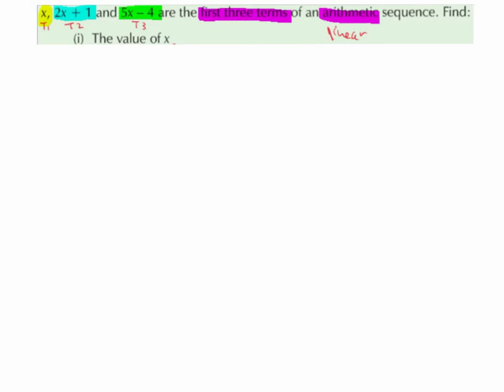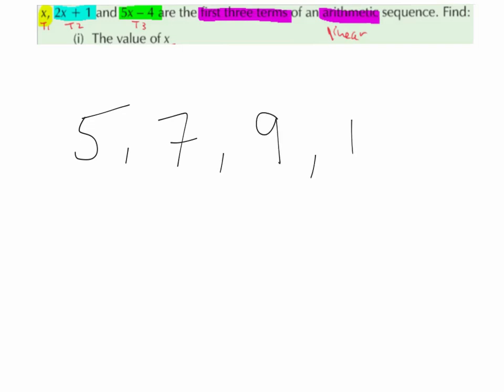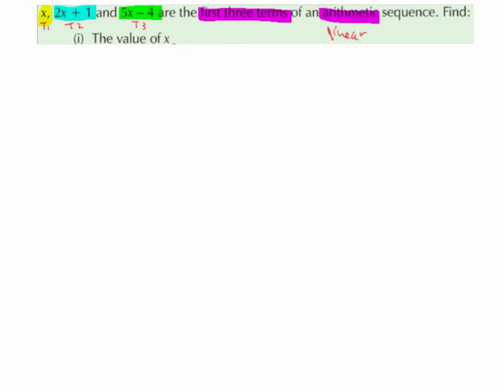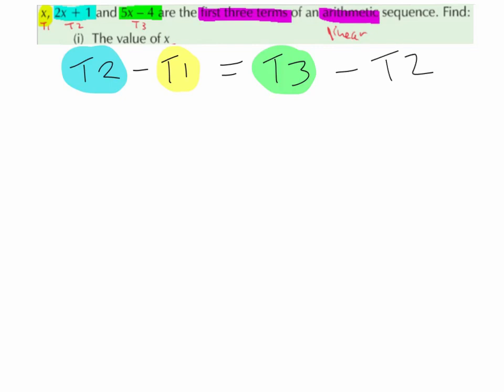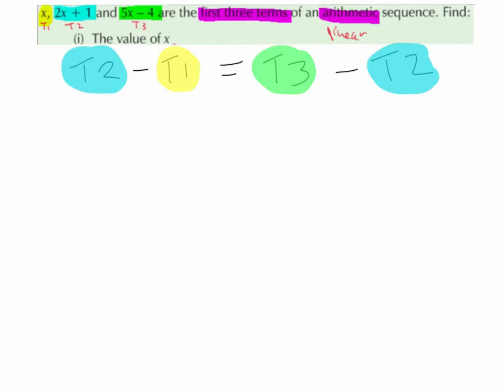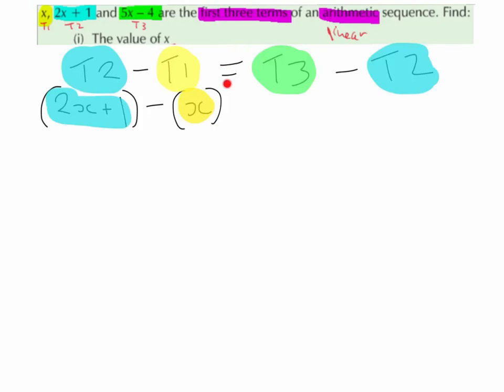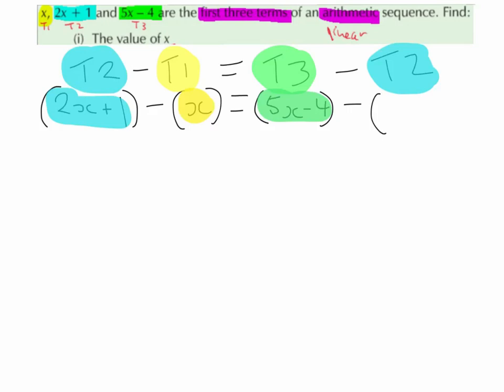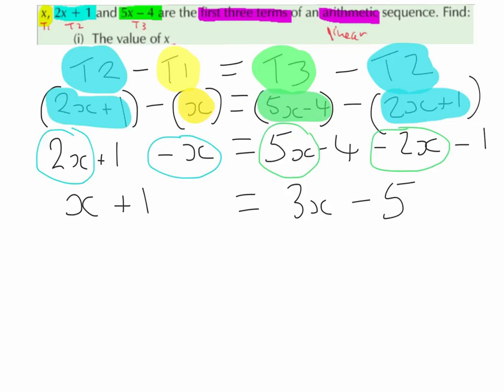Arithmetic sequence - algebraic terms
Leaving Cert Ordinary Level Question. Arithmetic sequence with algebraic terms. Find x and find the next term.